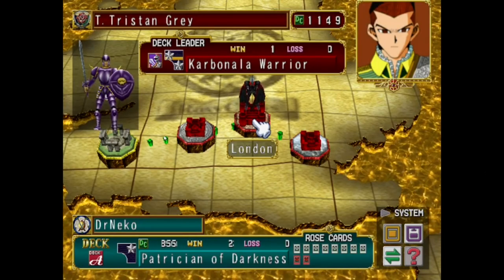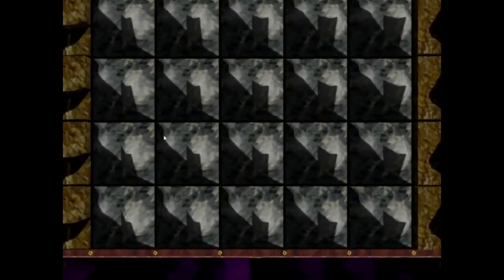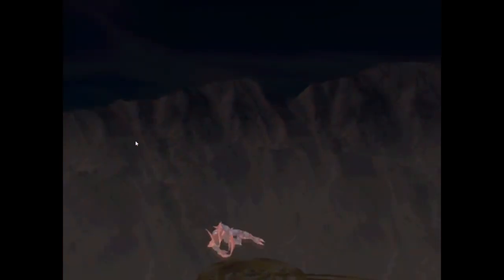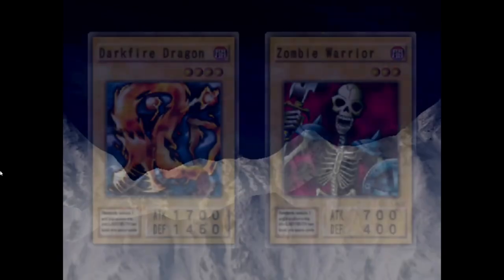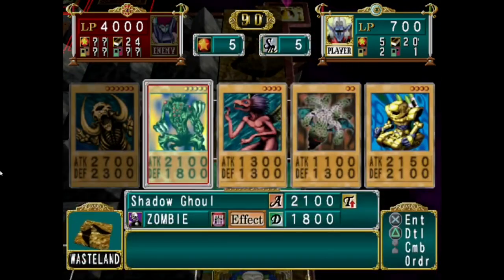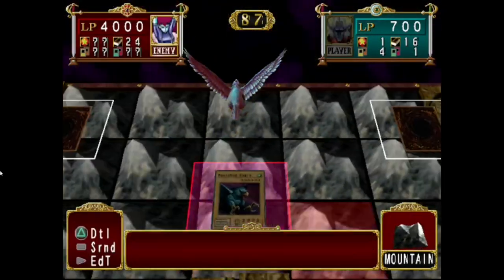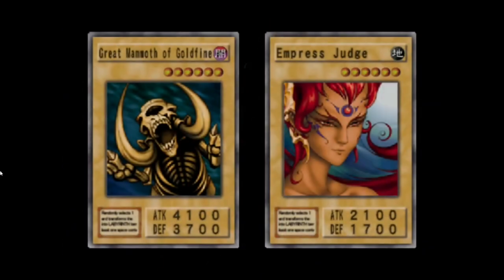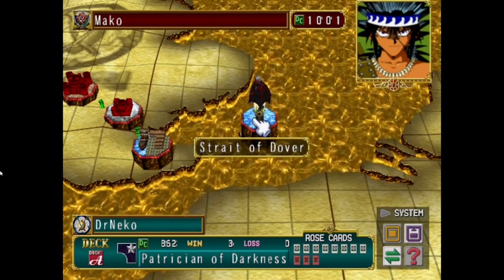Yu-Gi-Oh! Duelists of the Roses - Part 3 Margaret Mai Beaufort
Difficulty ramps up as we take on Mai and her Harpies